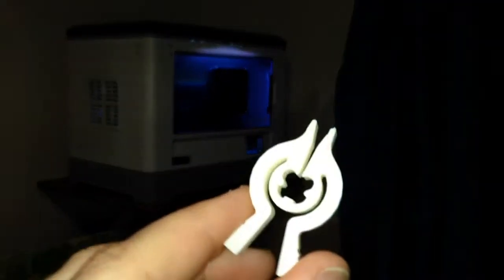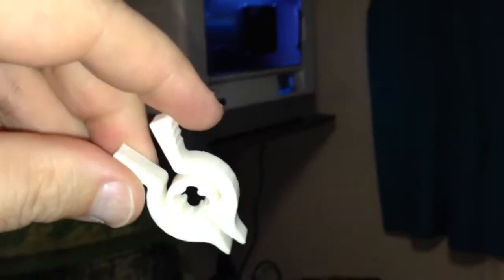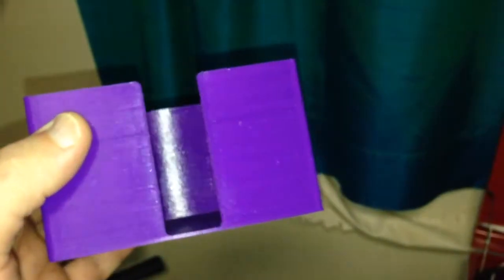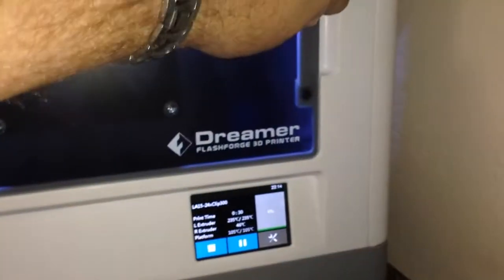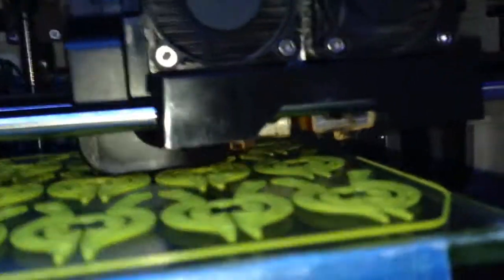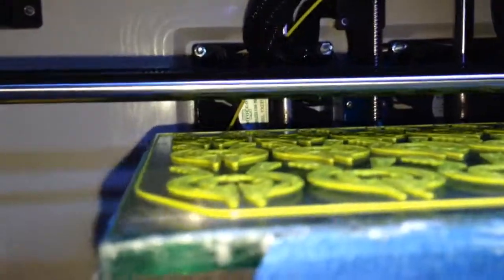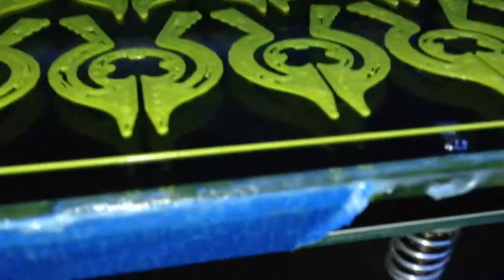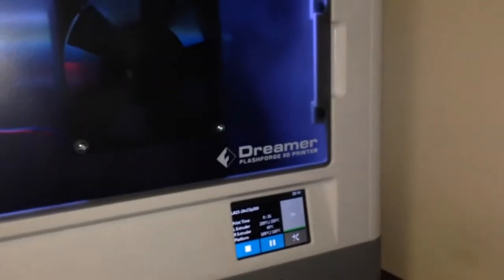Flashforge Dreamer - Build plate full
A quick video showing just how handy a 3D printer can be. Here are 24 bag clips being printed on my flashforge dreamer